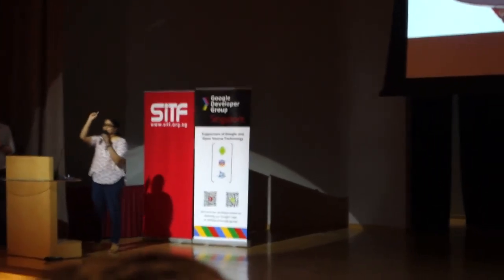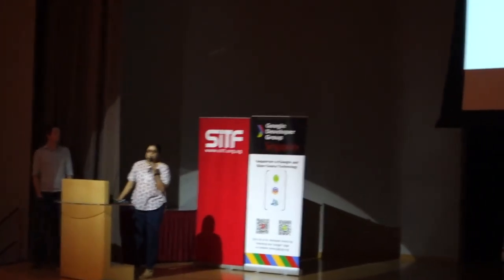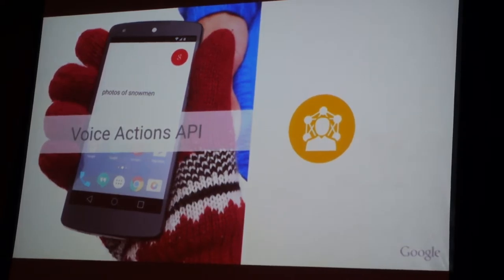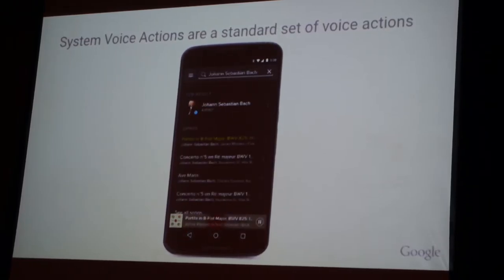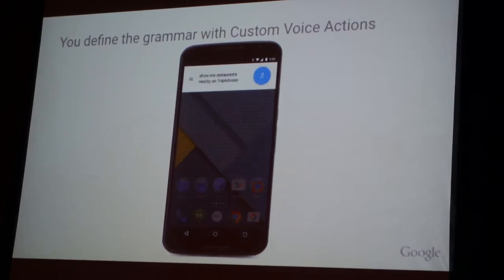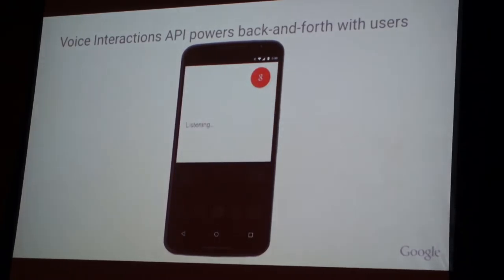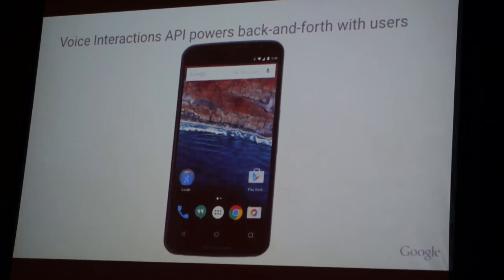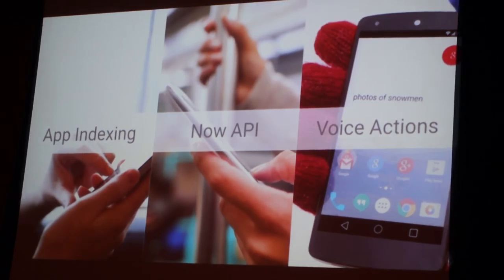Voice Actions API - Integrating with Google Search